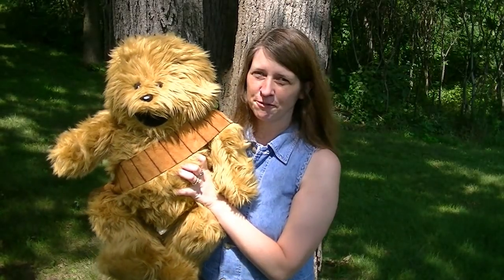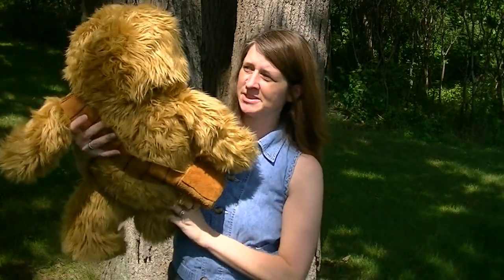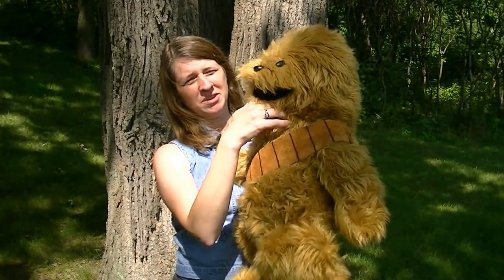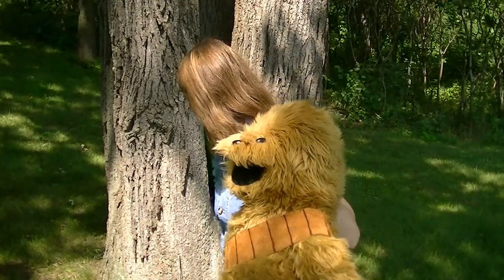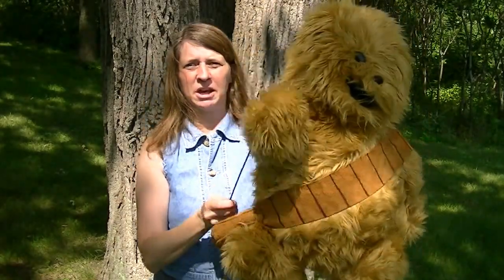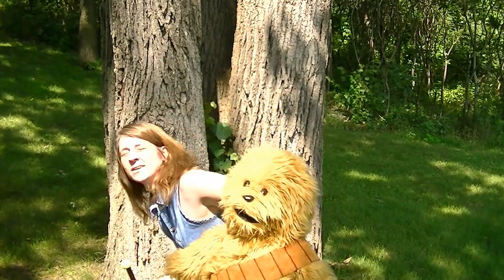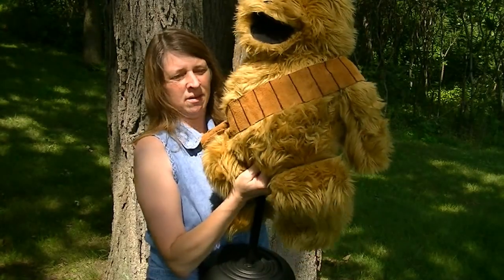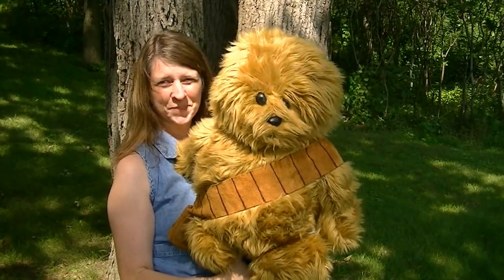Wookie the Chew - care and handling :)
Hi James! This is Wookie the Chew. If he gets dirty, you can give him a spot clean with water and mild soap.